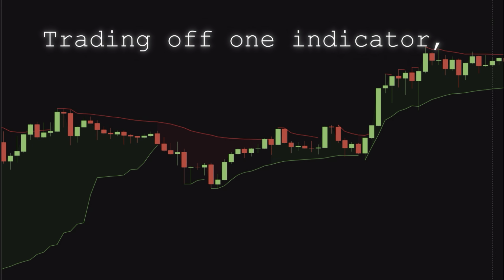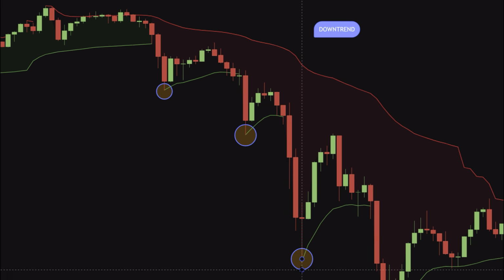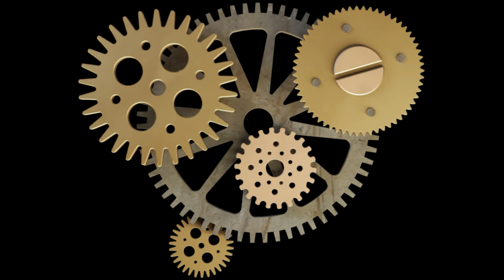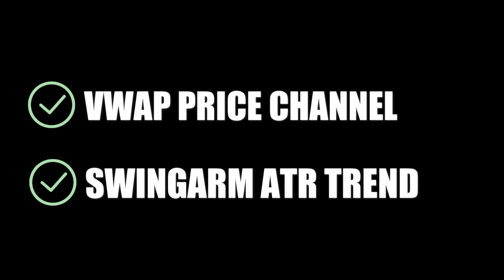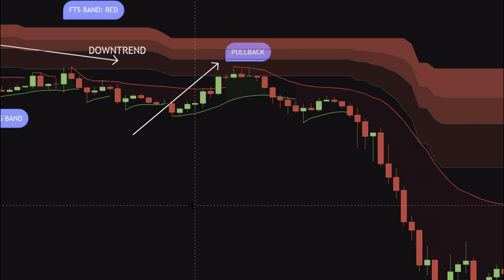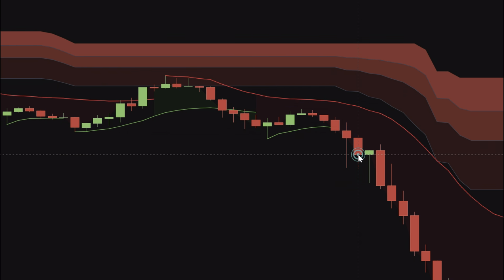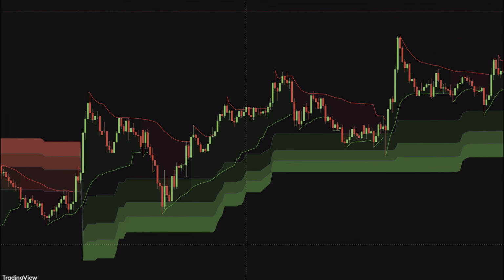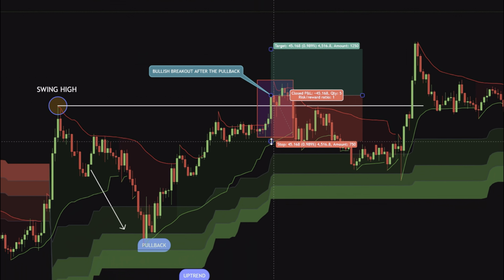Get Rid of Your Indicators: The 9-Month Lesson in 10 Minutes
Stop relying on lagging indicators that clutter your charts and cloud your judgment. This video condenses nine months of intensive trading experience into a 10-minute guide focused on simplifying your technical analysis. We move away from complex setups to a refined two-indicator framework—the VWAP Price Channel and the Swing Arm Trend indicator—designed to identify market structure and momentum without the noise.

Learn the specific settings and logic required to confirm high-probability entries while maintaining strict risk management. We demonstrate the strategy using XAUUSD examples, highlighting the importance of the "No Trade Zone" and the exact triggers needed for both bullish and bearish market conditions.

Timestamps: 0:00 - The Problem with Single-Indicator Trading 0:49 - Understanding the VWAP Price Channel & Dynamic Boundaries 1:36 - Adding Momentum with the Swing Arm Trend Indicator 2:08 - CRITICAL: Best Settings for Visual Simplicity 3:00 - The Trading Logic: Structure vs. Momentum 3:57 - Bearish Trade Setup: The Confirmation Sequence 5:16 - Risk Management: Stop Loss & Take Profit Rules 6:25 - Bullish Trade Setup: Identifying the Buy Trigger 7:22 - The "No Trade Zone": Staying Disciplined

Core Topics Covered:

Configuring the VWAP Price Channel for dynamic breakouts.
Filtering market noise with the Swing Arm Trend indicator.
Step-by-step confirmation for entries and exits.
The discipline of avoiding trades during low-probability setups.